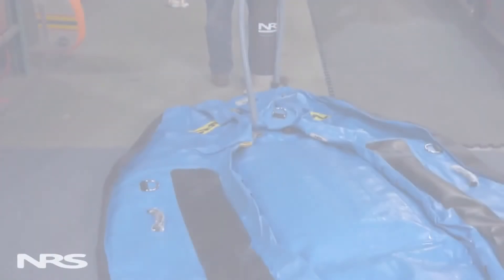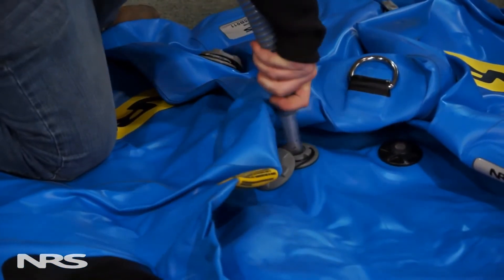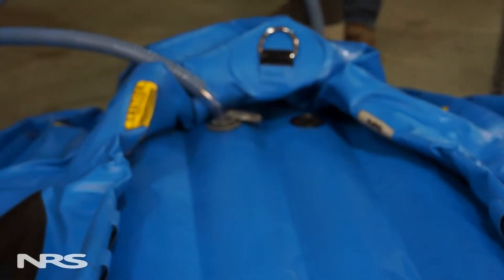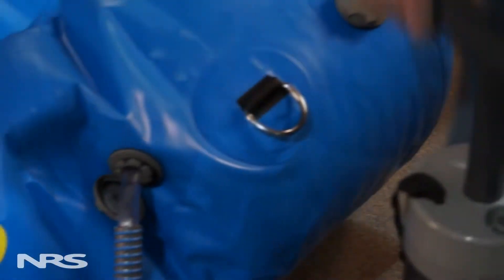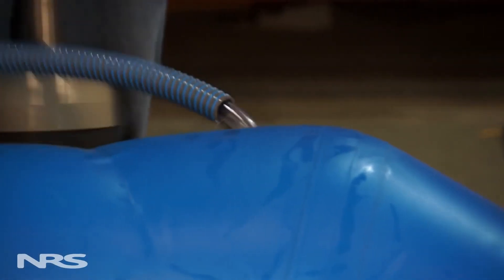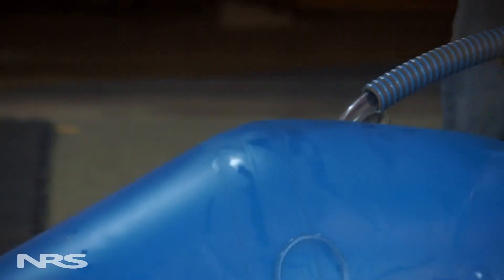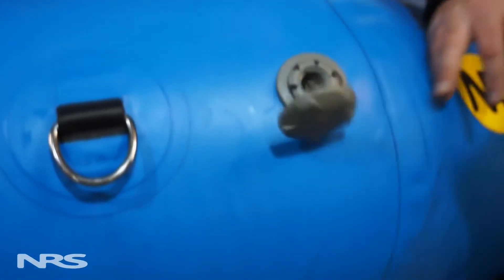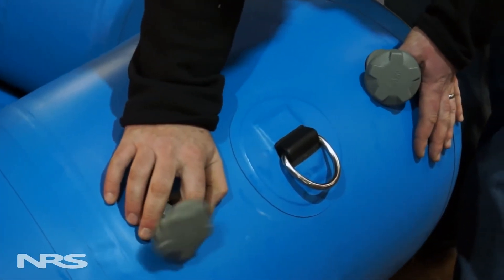How To Inflate a Raft by NRS - LeisurePro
This video showcases NRS Otter 150 Self-Bailing Raft

For all other water equipment such as inflatable boats and canoes go

Happy Diving,
LeisurePro
42 West 18th Street, 3rd Floor